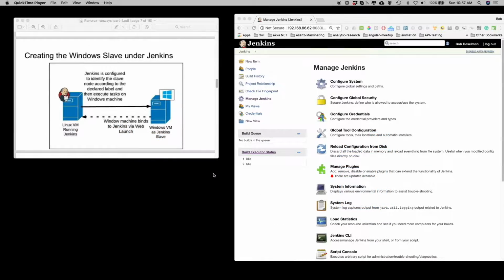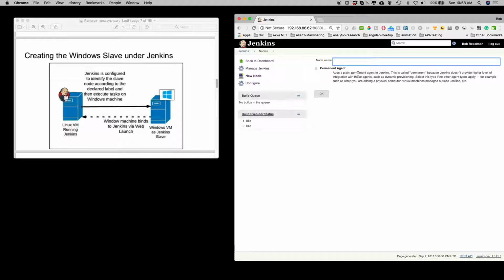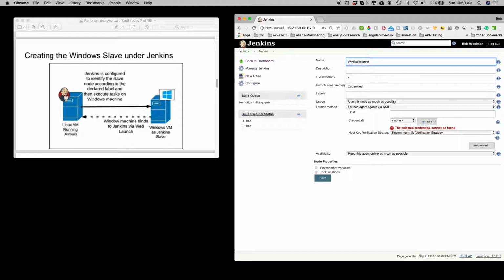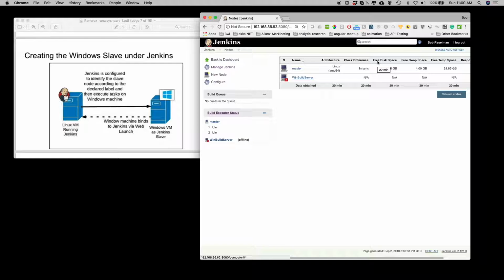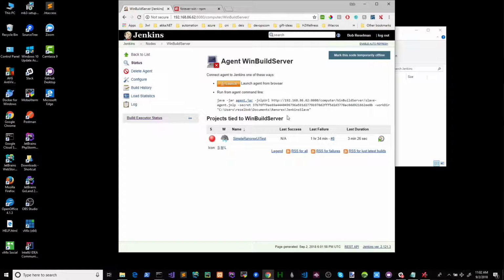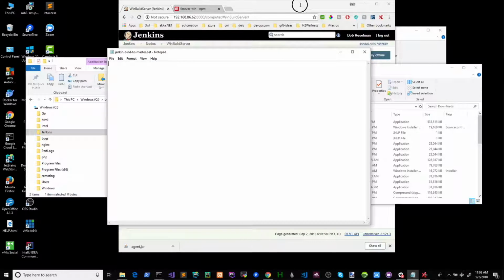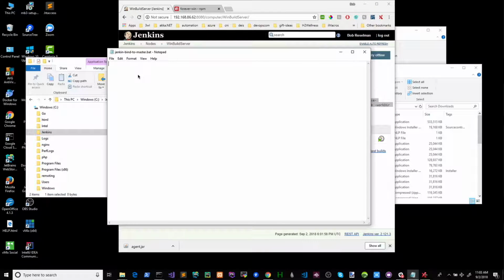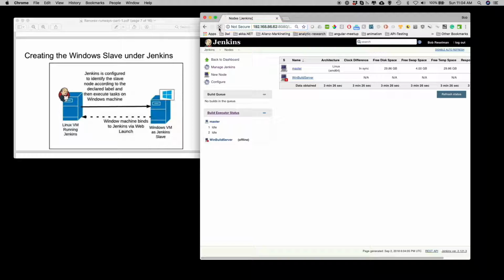Lesson 7: Setting up the Windows Slave [Running Ranorex Under Jenkins]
Running Ranorex Under a Linux Jenkins Server using a Windows Slave